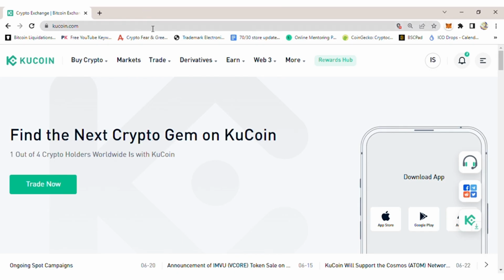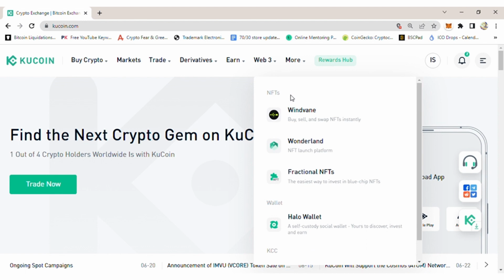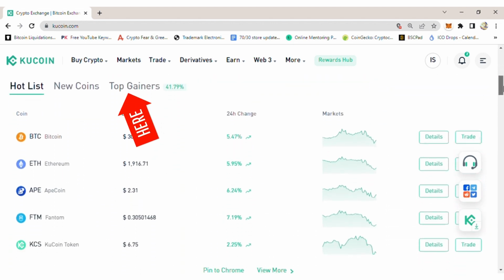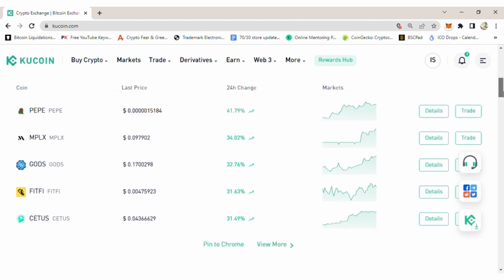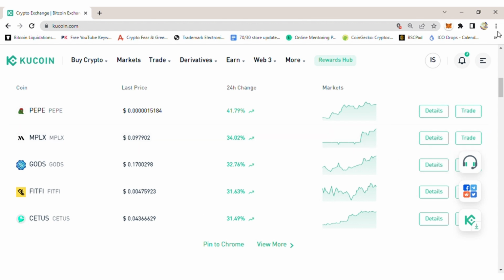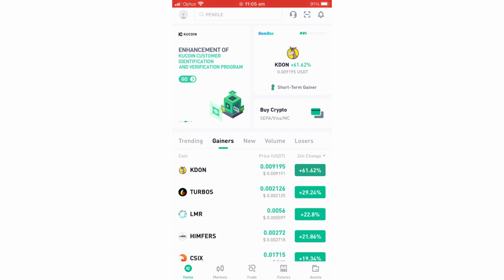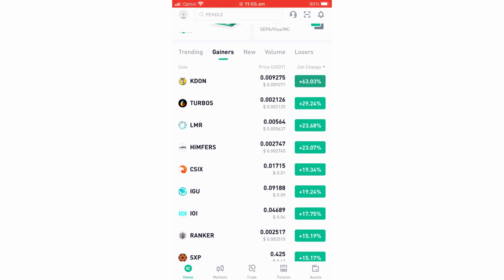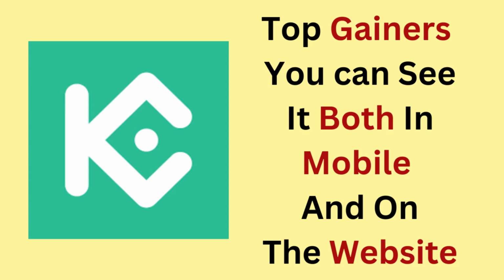How to See All Top Gainers in KuCoin (Complete Guide)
In this video tutorial we will walk you through how to see all top gainers in kucoin? Welcome to our comprehensive guide on how to see all the top gainers in KuCoin! If you're an avid cryptocurrency trader or investor, keeping a close eye on the market's top gainers can provide valuable insights and opportunities for maximizing your profits.

In this video, we'll walk you through the step-by-step process of accessing and analyzing the top gainers list on the popular cryptocurrency exchange, KuCoin. Whether you're new to the platform or a seasoned trader, understanding how to navigate and leverage this feature can greatly enhance your trading strategies.

Here's what you can expect to learn in this tutorial:

Introduction to KuCoin: We'll provide a brief overview of KuCoin, highlighting its features and benefits, and why it's an excellent platform for tracking top gainers.

Accessing the Top Gainers List: You'll learn the specific steps to access the top gainers list within the KuCoin platform, including the necessary filters and parameters to refine your search.

Understanding the Data: We'll break down the various data columns and metrics available in the top gainers list, such as the coin's ticker symbol, current price, percentage change, trading volume, and more.

Analyzing Gainer Trends: We'll discuss how to interpret the data and identify patterns or trends among the top gainers. You'll gain insights into market sentiment and potentially discover promising investment opportunities.

Using the Information Strategically: We'll explore strategies for incorporating the top gainers list into your trading decisions, including setting price alerts, conducting further research on promising coins, or executing timely trades.

Leveraging Additional Tools: We'll highlight other tools and resources within KuCoin that can complement your analysis of the top gainers, such as advanced charting features, order books, and trading pairs.

By the end of this tutorial, you'll be equipped with the knowledge and skills to effectively navigate KuCoin's top gainers list and leverage the information to make informed trading decisions. Stay ahead of the cryptocurrency market and increase your chances of capitalizing on lucrative opportunities!

Let's dive into the world of top gainers in KuCoin together!